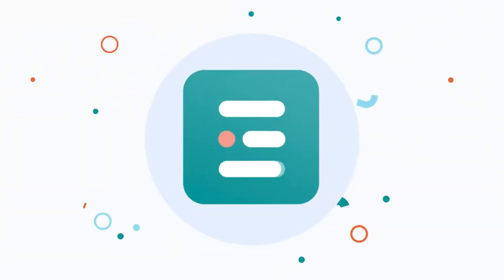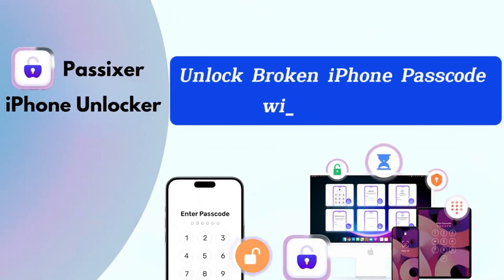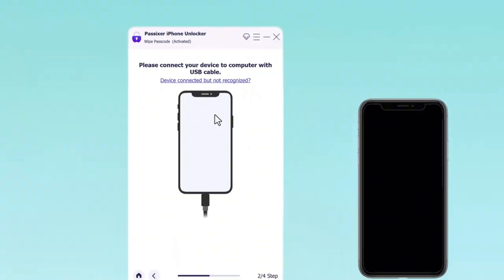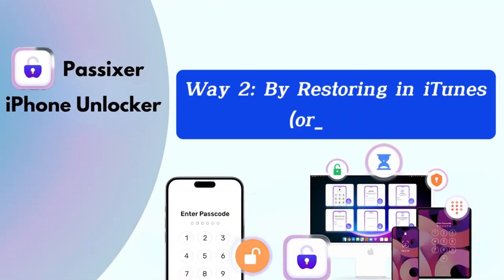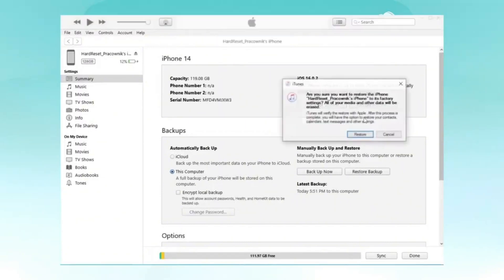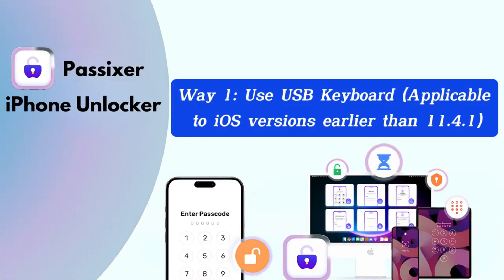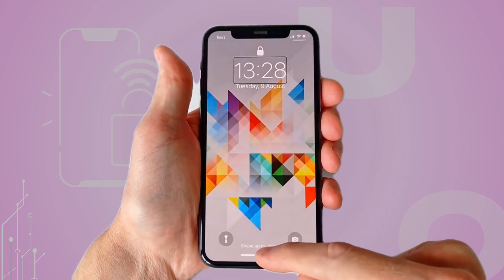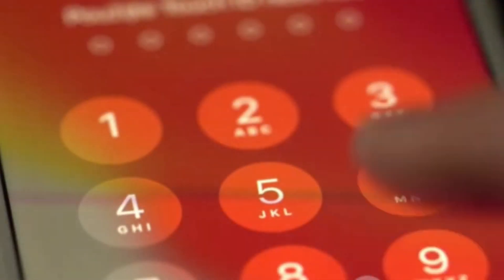Unlock iPhone with Broken Screen in Useful 6 Ways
💡Can you unlock an iPhone with a broken screen?
💡How do I allow my iPhone to access my broken screen?
💡How do you unlock iPhone when touch screen is not working?

📌Timestamps:
00:19 Can you unlock an iPhone with a broken screen?
00:40 Unlock Brocken iPhone Passcode with Computer
Way 1: Passixer iPhone Unlocker
Way 2: By restoring in iTunes (or Finder)
Way 3: Use Find My iPhone
02:54 Unlock broken screen iPhone without computer
Way 1: Use USB keyboard ( Applicable to iOS versions earlier than 11.4.1)
Way 2: Use Siri
Way 3: Use the Find My app

✨Passixer Unlocker is a powerful tool that can unlock iPhone screen locks, remove MDM profiles from iPads and iPhones, bypass iCloud activation locks, remove Apple IDs, Screen Time passcodes, and iTunes backup encryption. With a success rate of up to 99%, it outperforms other unlocking solutions. It’s also incredibly easy to use—simply connect your device to a computer with a data cable, and the unlocking process begins.